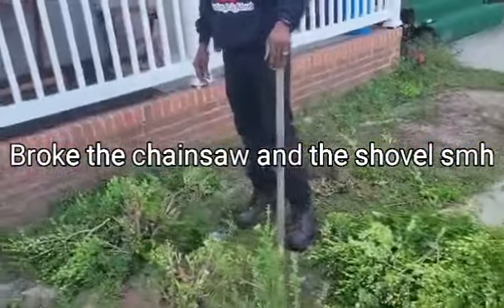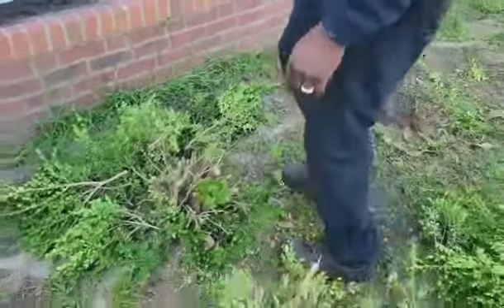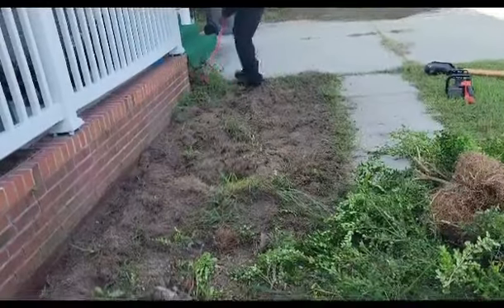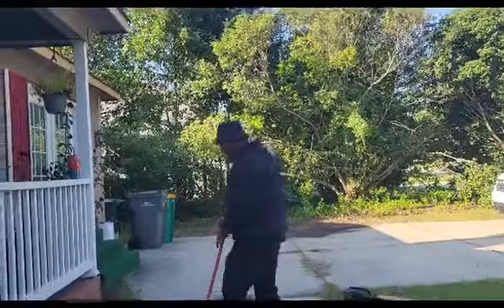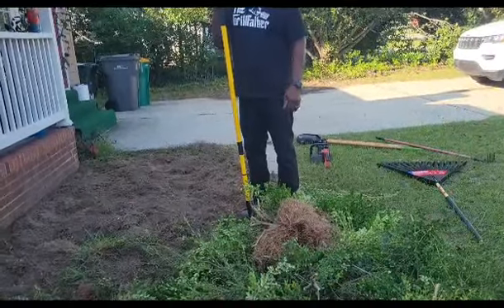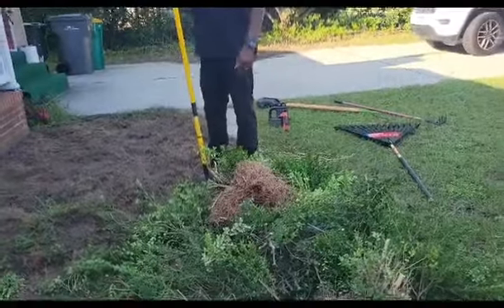LANDSCAPING IS THERAPEUTIC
Did a small landscaping job and realized it's therapeutic